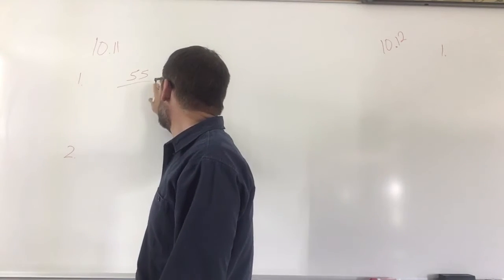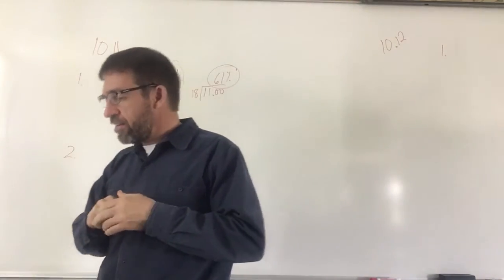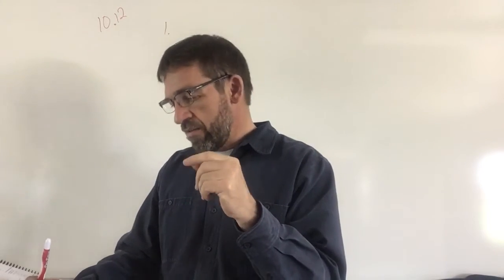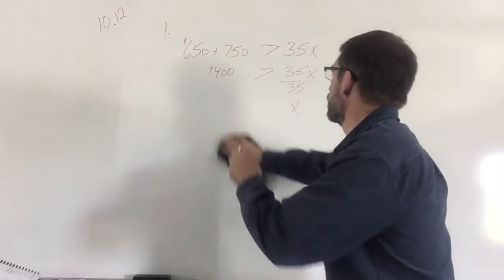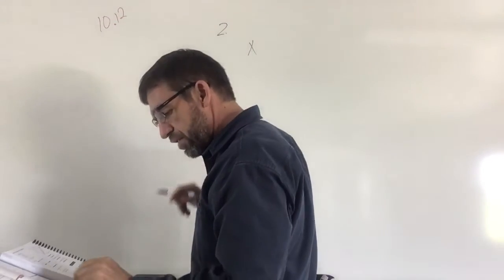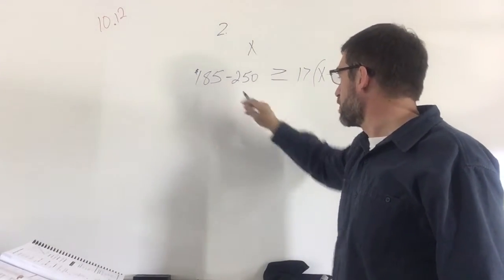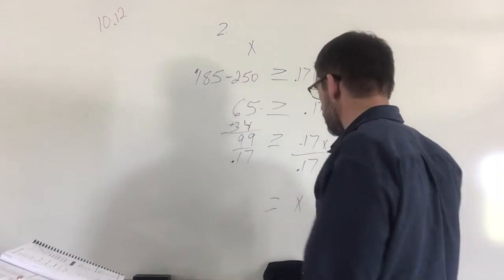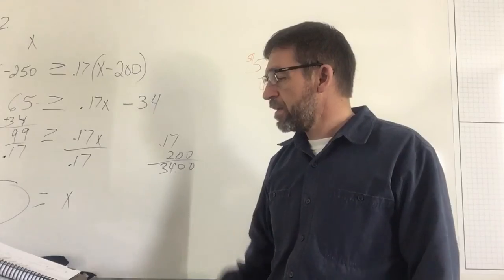Math 9th 5-4-20